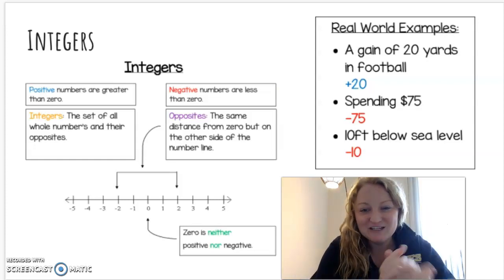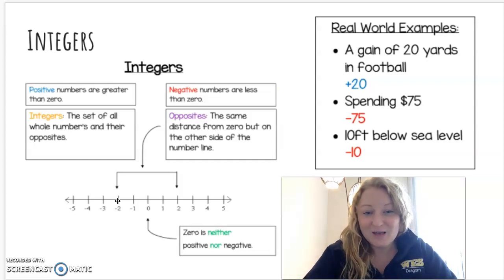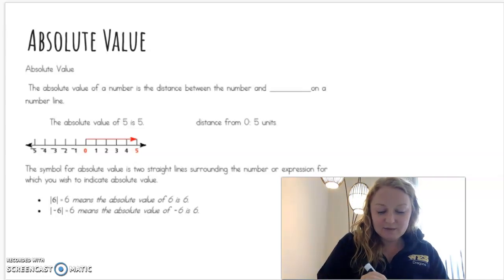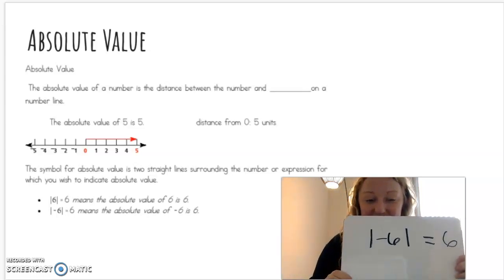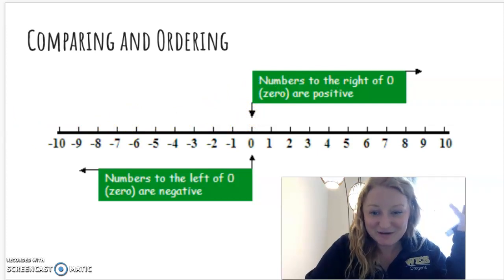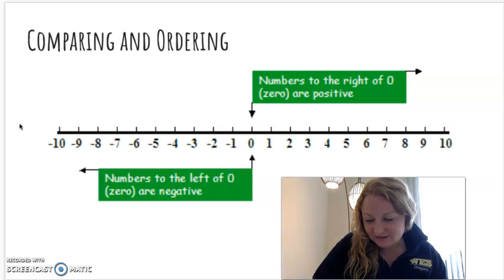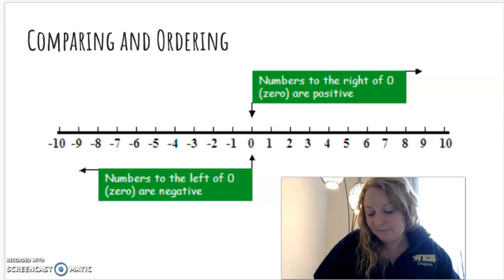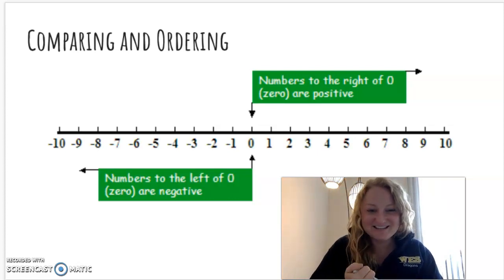Math 5 April 20